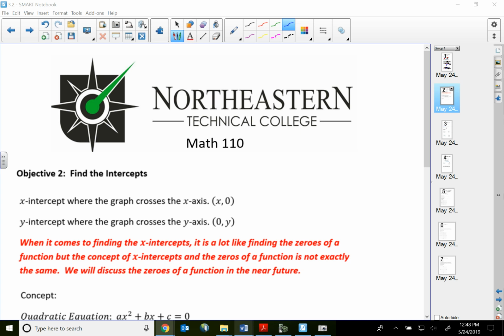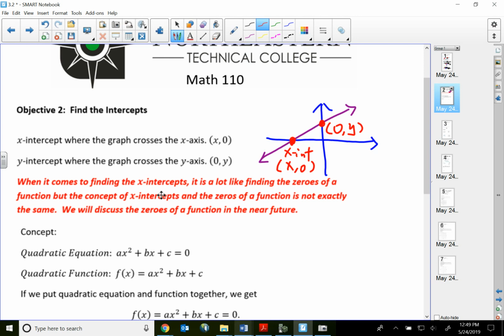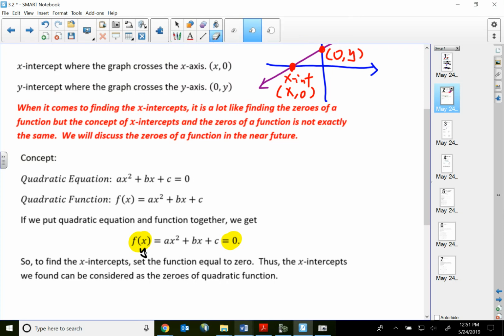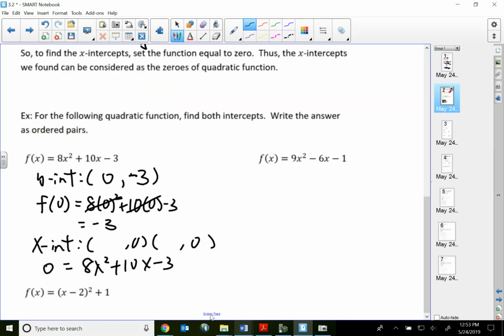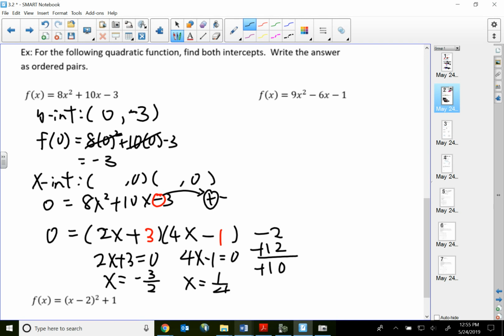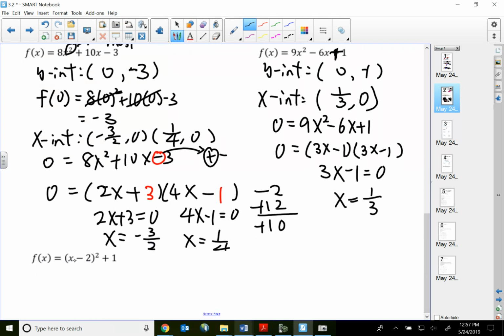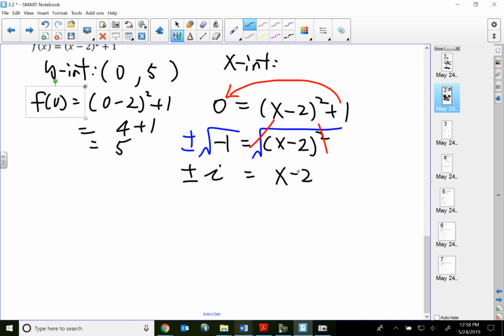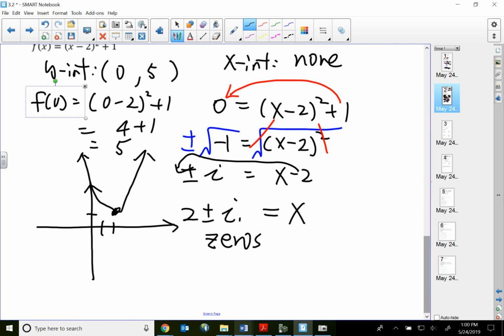110 Find the Intercepts